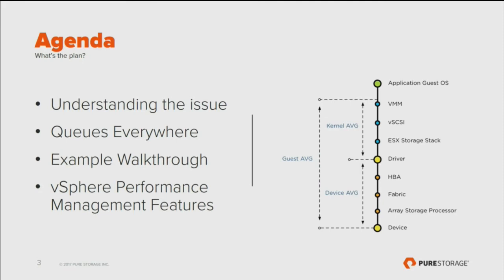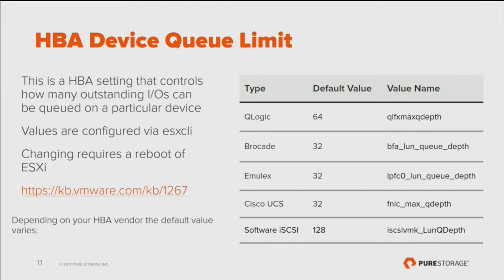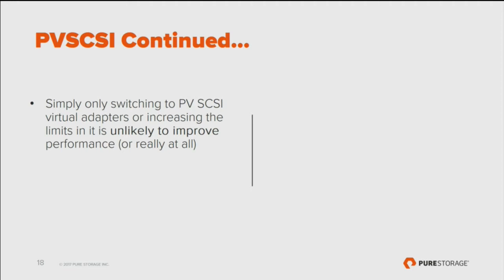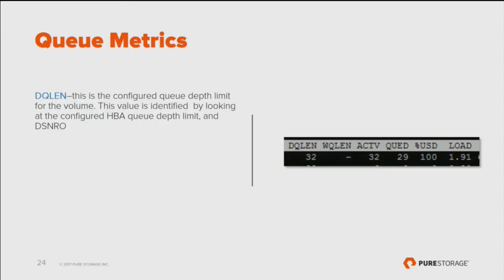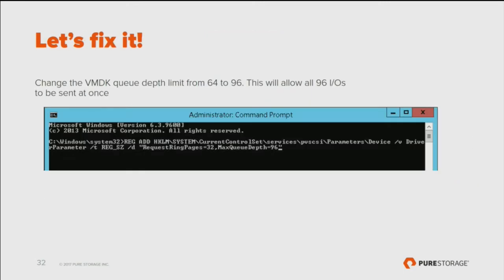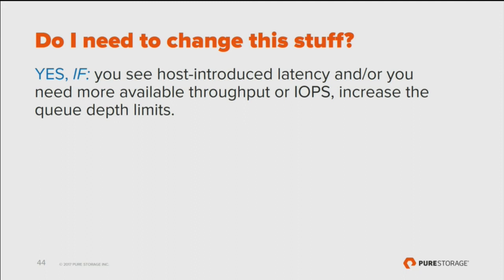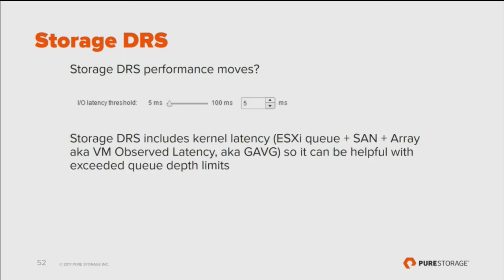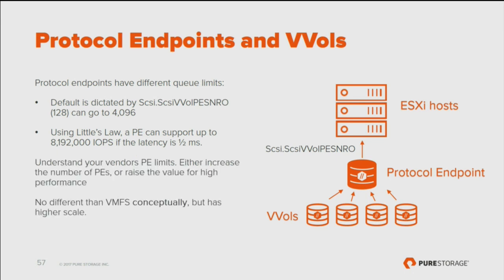VMworld 2017 ADV3368BUS - Find performance bottlenecks. Understanding VMware ESXi Storage Queueing